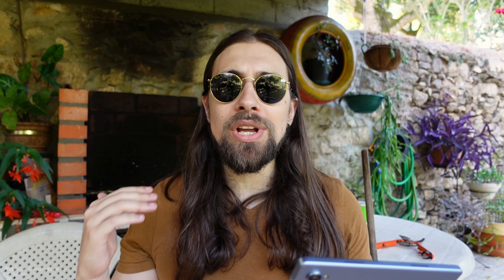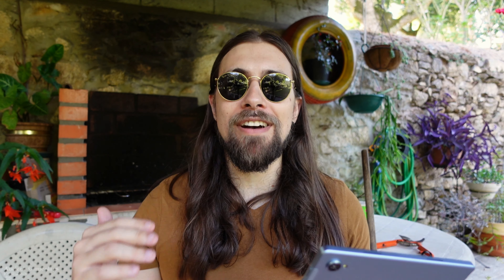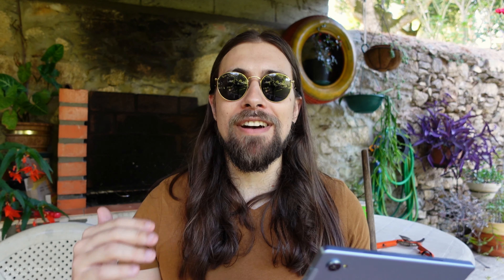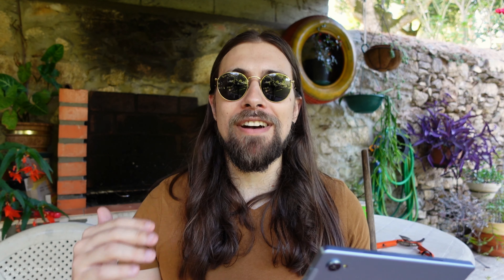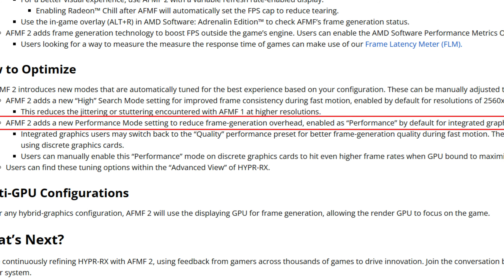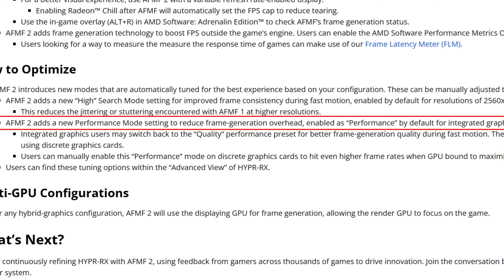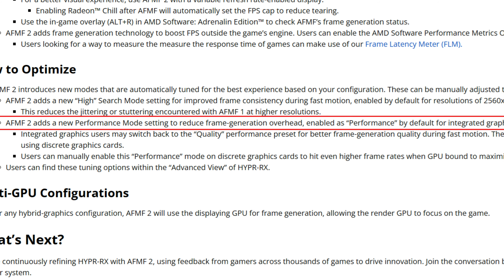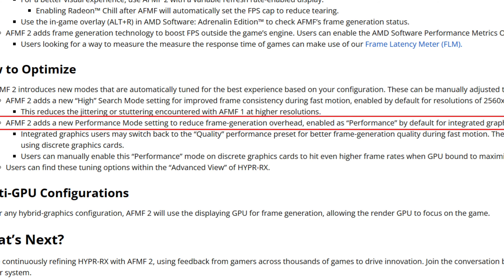AMD Adrenalin AFMF2 Drivers (Technical Preview) are Now Available!!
During registration use the invite code COMBAT to get for free:
- 7 days of premium access
- 250k credits
- The premium tank Cromwell B
- 3 rental tanks for 10 battles each: Tiger 131, T78, and Type 64 if you’re a new player.

For returning players (who already have a WG Account AND haven’t played WOT for 30 or more days):
 - 3 days of premium access
 - 2D Style “Bargain” camouflage
 - 7-day rental of Premium Tank Centurion Mk. 5/1 RAAC  or a 100k credits compensation, if you already have this tank in your garage.

Today,  I am doing a video about showing the new AMD Adrenalin AFMF 2 Technical Preview Drivers!

00:00 - Intro (Drivers & Information)

02:34 - Release Notes - Driver Introduction & Important Notes
02:51 - Release Notes - Hypr-RX Support & More Hypr-Tuned Games
04:08 - Release Notes - New Feature Highlights
07:11 - Release Notes - How to Enable AFMF 2
11:13 - Release Notes - How to Optimize AFMF 2
12:01 - Release Notes - Multi-GPU Configurations & What's Next
13:35 - Release Notes - Fixed Issues & Known Issues

14:41 - My Experience with these drivers (The "Goods" and the "Bads")
16:05 - Final Thoughts

16:55 - Channel Members
17:16 - More Videos